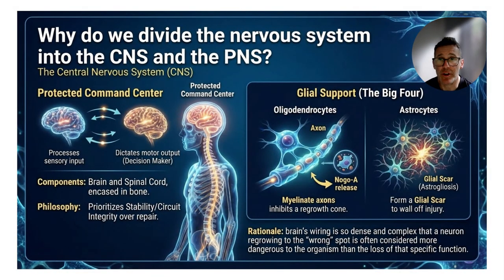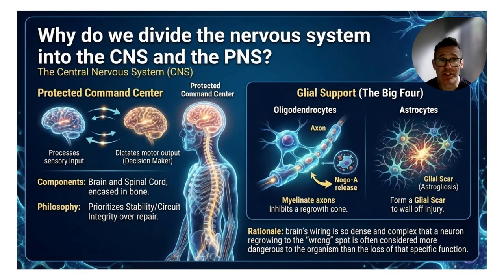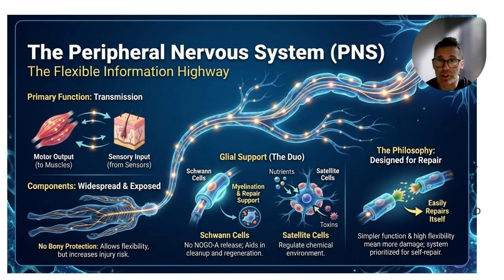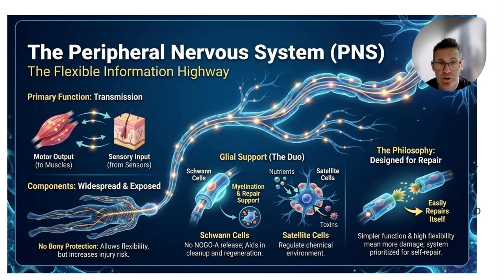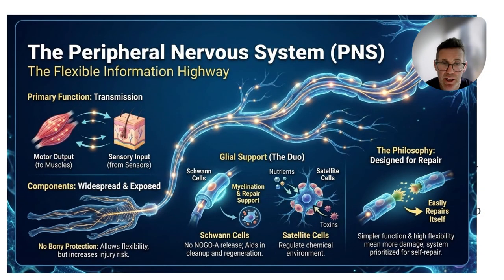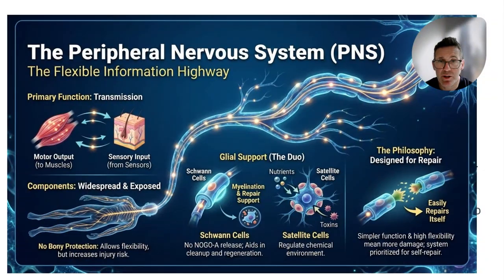Why do we divide the nervous system into the CNS and PNS?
Why don't we just have one nervous system? Why do we need to divide them?